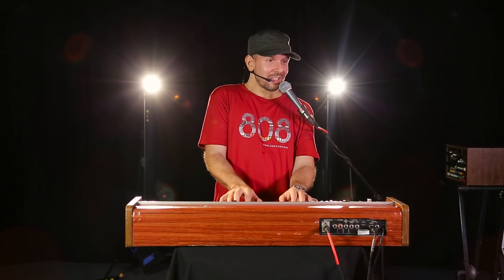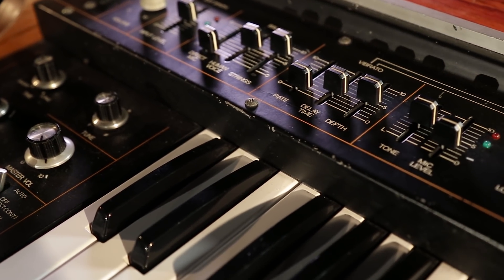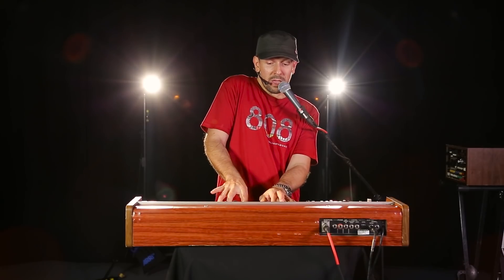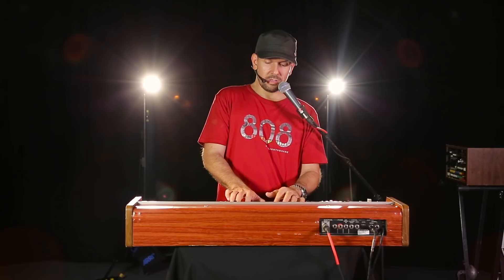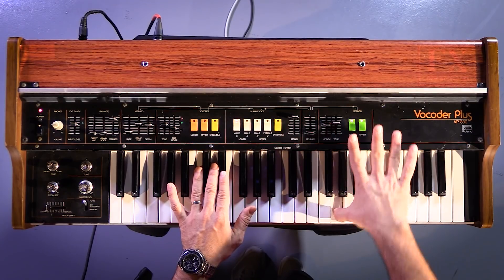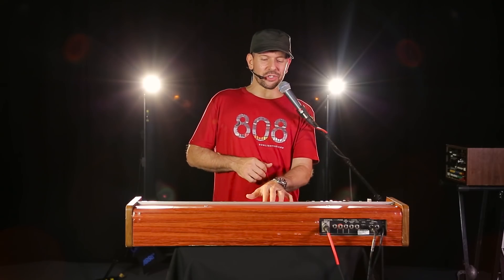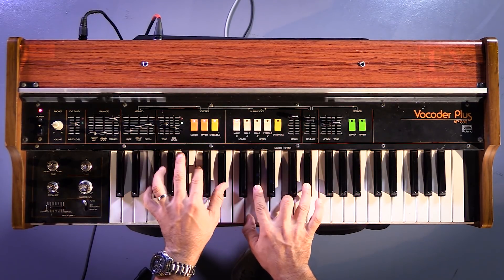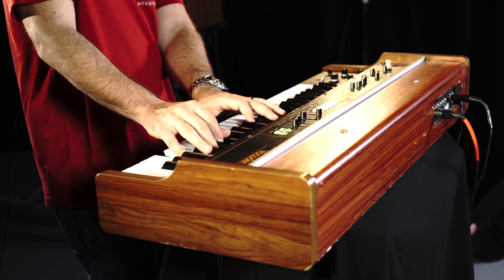Rare Vintage Vocoder! The Roland VP-330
From 1979 here's the Roland Vocoder Plus VP-330, a beauty!